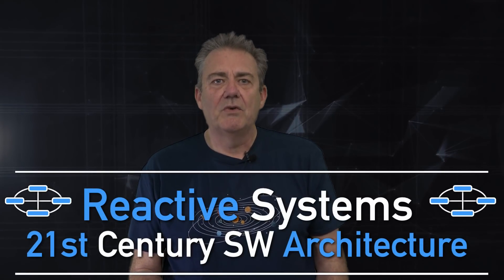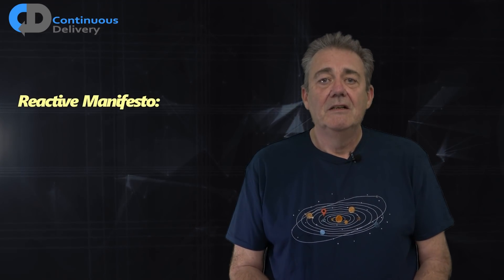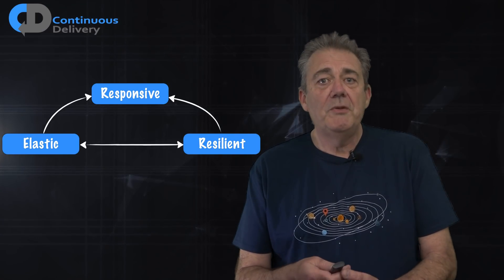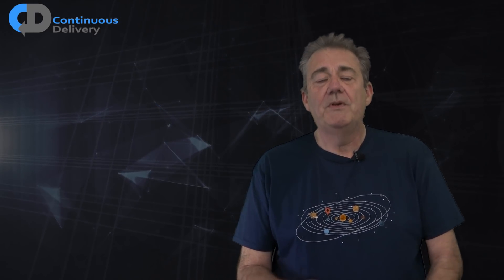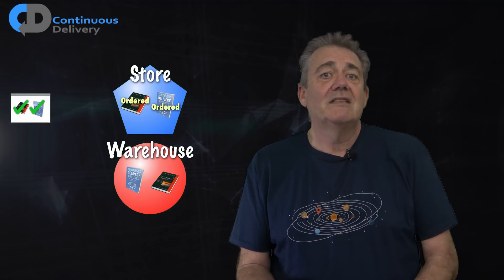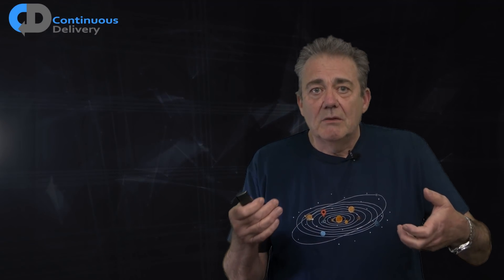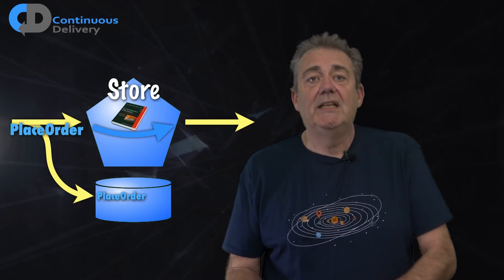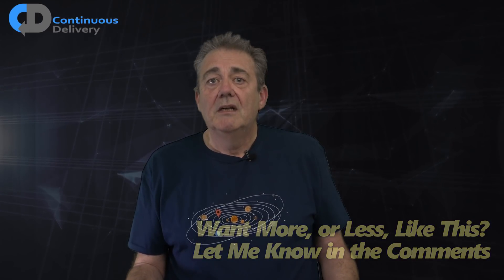What Are Reactive Systems?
Reactive Systems use a high-performance software architecture. They are resilient under stress, and their reactive design allows them to scale elastically to meet demand. The reactive design approach allows the creation of more complex, more flexible systems and forms the basis for some of the highest performance, and most robust, systems in the world.

In this episode Dave Farley, expert in software engineering, author of "Continuous Delivery" and one of the authors of the Reactive Manifesto, which describes these kind of systems, marks the event of the manifesto achieving 30,000 signatories to describe these systems, how they work and how to create real applications from them. Dave describes the use of Asynchronous messaging as the foundation of this approach and how a simple system built this way would be be fast, responsive, resilient even in the face of meteorite strikes.

Keep up to date with the latest discussions, free "How To..." guides, events and online courses.

📖 "Reactive Design Patterns", by Roland Kuhn & Jamie Allen ➡️

Harness helps engineers and DevOps teams simplify and scale CI/CD.